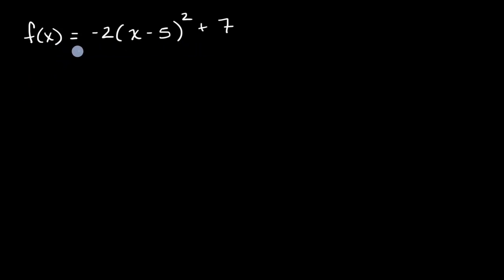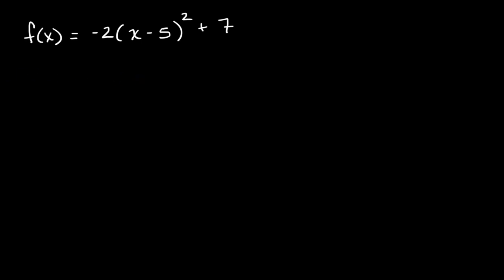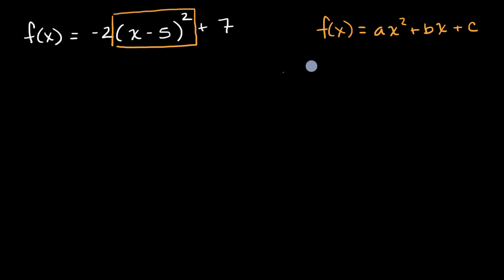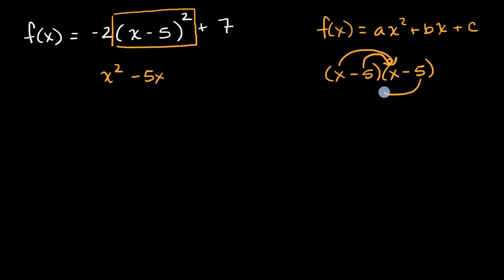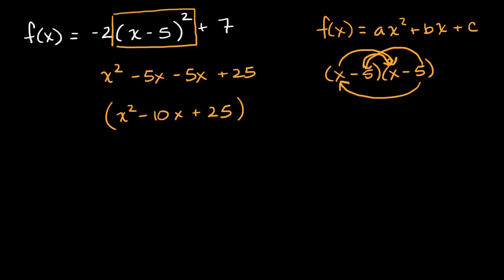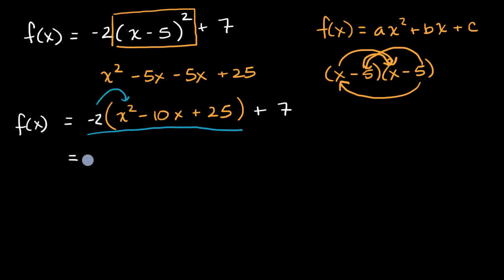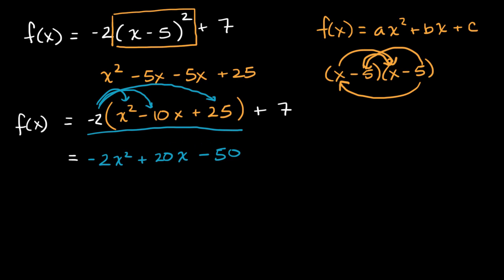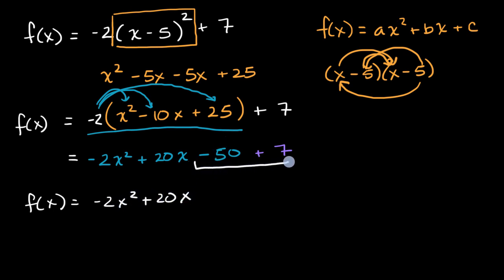Rewriting a quadratic function from vertex form to standard form | Khan Academy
Given a quadratic function in vertex form, rewrite it in standard form.